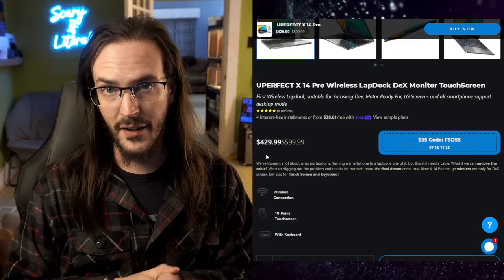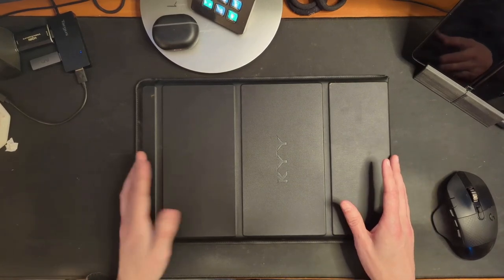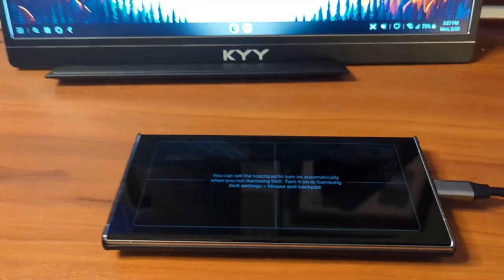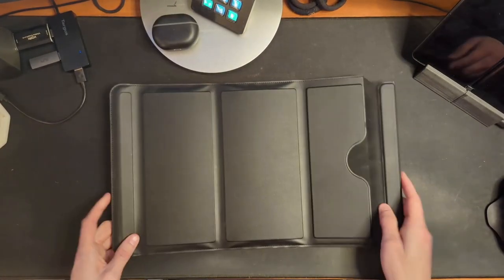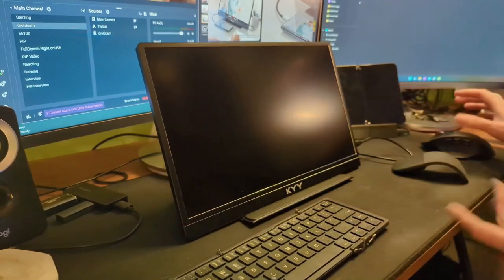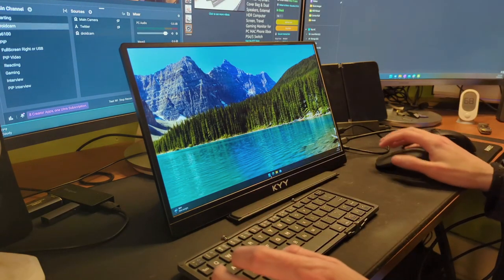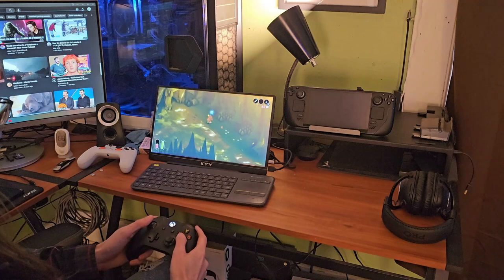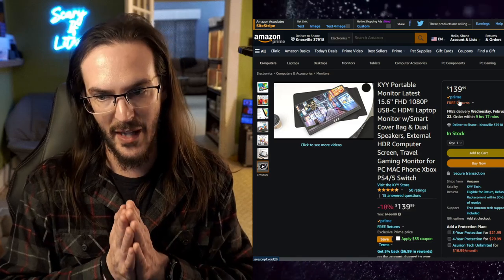KYY 15.6" Portable Monitor Review | A superb Steam Deck or Samsung Dex companion